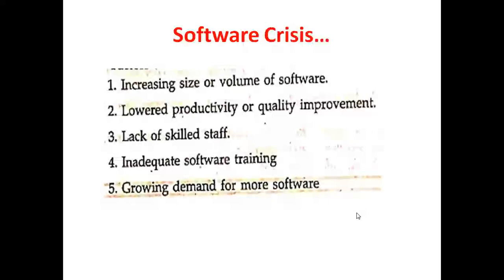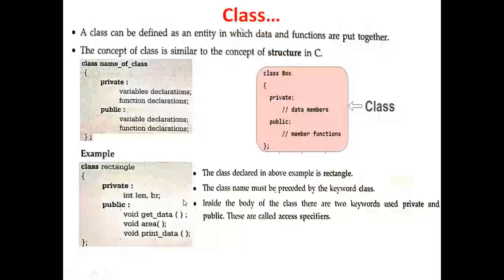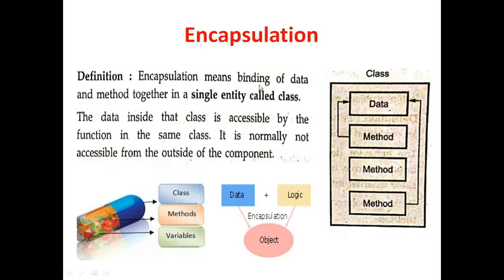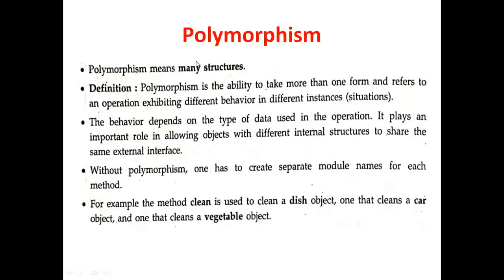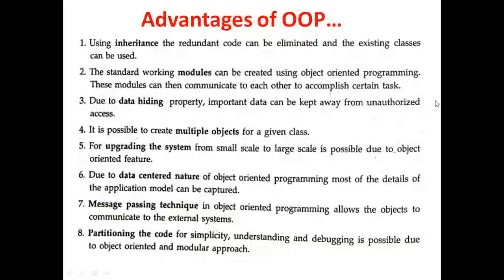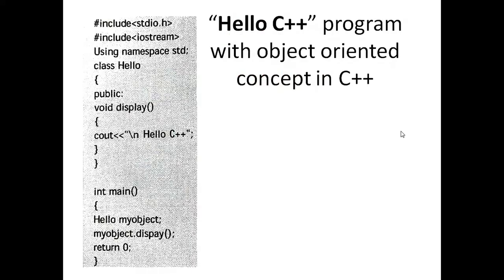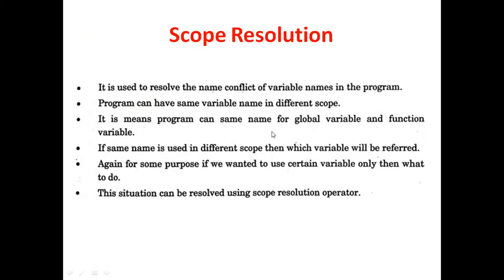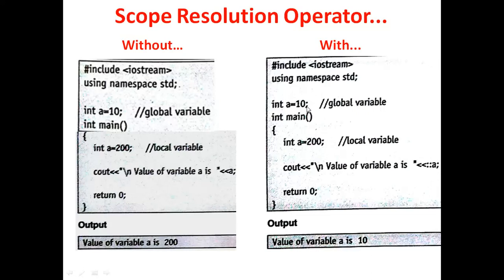SE E&TC 2019 Pattern OOP Unit 1 Part 1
Topics covered: Introduction Need of object-oriented programming, fundamentals of object-oriented programming: objects, classes, data members, methods, messages, data encapsulation, data abstraction and information hiding, inheritance, polymorphism. Inline functions, Scope resolution operators.